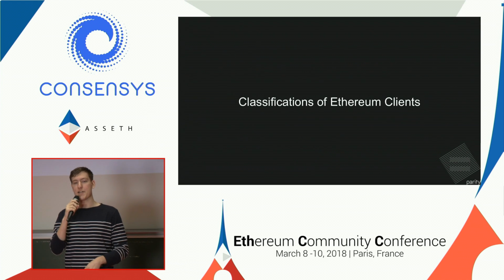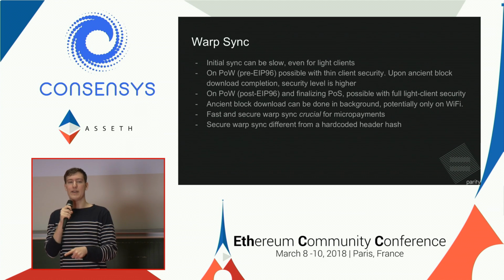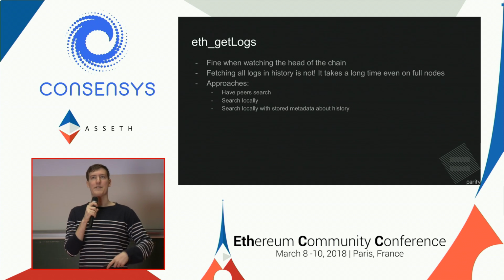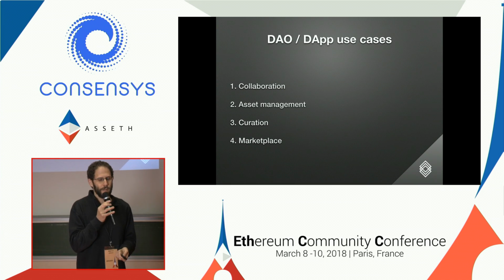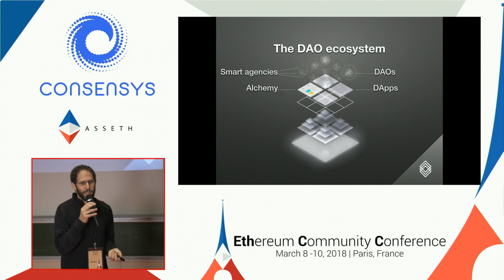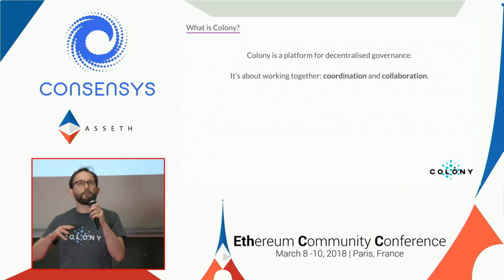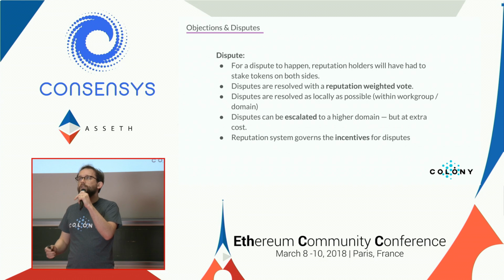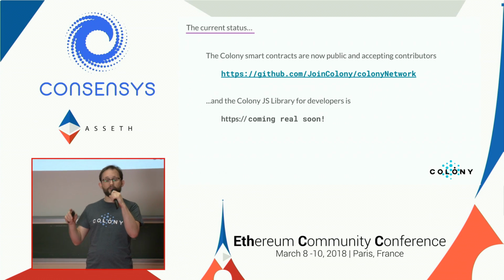Aron Fischer - Colony